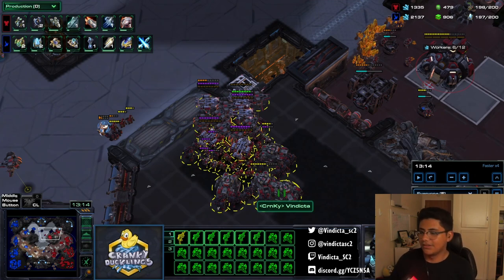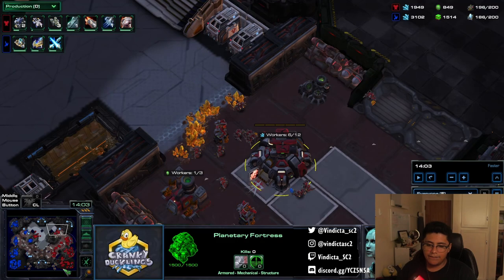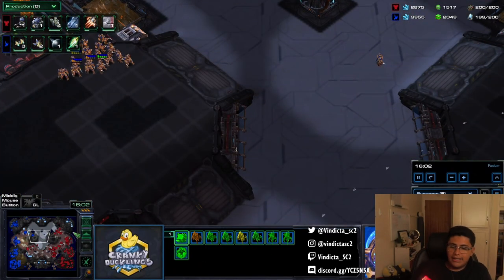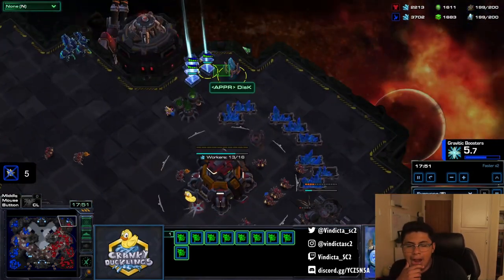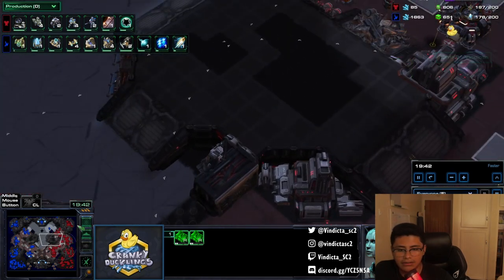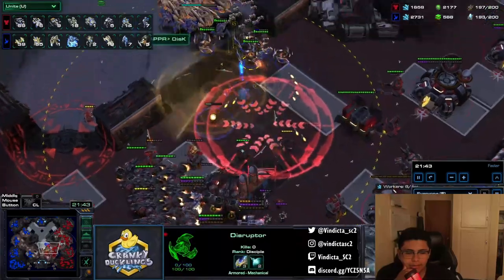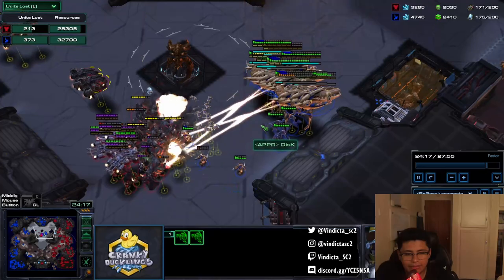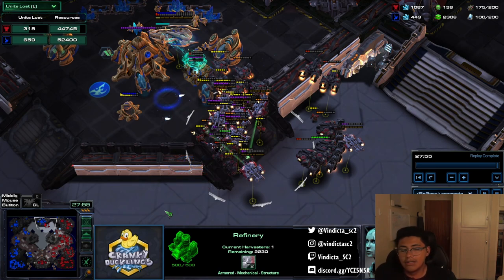How to Play: Late Game TvP vs Carriers